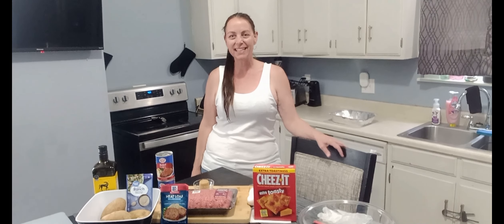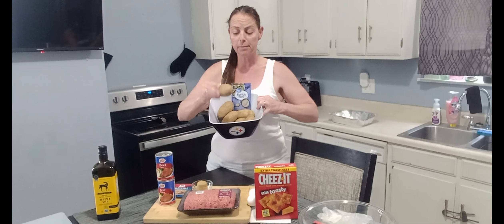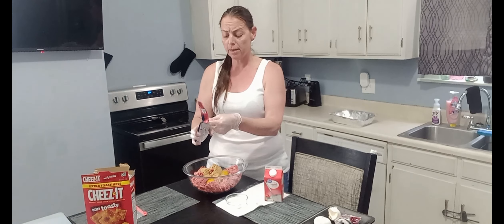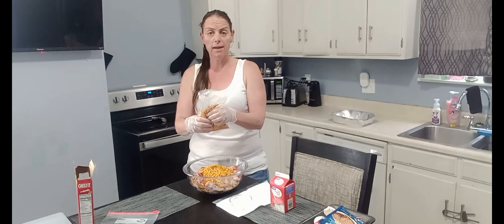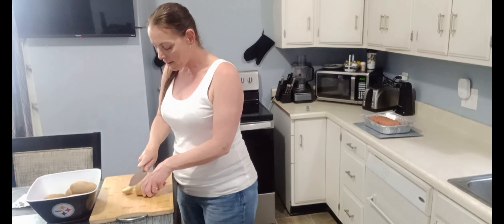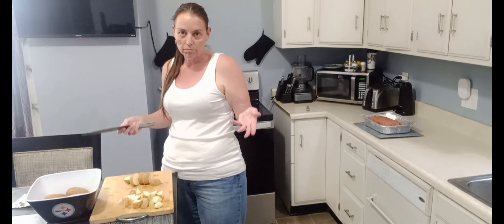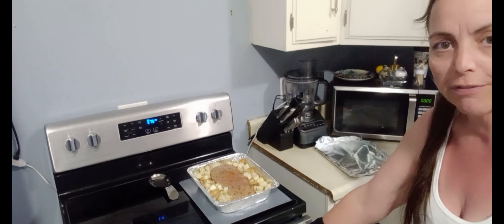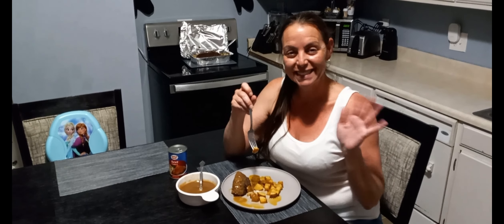My family gonna SMASH this meatloaf with potatoes!! YOURS can too:-) MMMMMMM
Adding brown sugar to meatloaf is total game changer. It helps eggs and other ingredients bind it together very well plus adds a hint of sweetness. Family favorite and I hope you try it and your family likes just as much.

MEATLOAF:
2 lbs ground beef
1 packet meatloaf seasoning
2 eggs
1/4 cup brown sugar
2 cups crumbled cheeze its (any flavor but I used extra toasty)
1/4 cup of milk or cream

Combine all ingredients in mixing bowl. Once mixed well, put in 10x13 baking pan. Form into a loaf.

Potatoes:
Wash, dry and cube 6-7 potatoes
Place in bowl, gallon size freezer bag or a container with lid
Add 1/4 cup oil (I used olive oil)
1 packet of ranch seasoning
Coat all potatoes well
Place in baking pan around meatloaf
Bake with foil for 40 minutes, remove foil and bake additional 45 minutes
**You can bake without foil but will need to watch after 1 hour mark to ensure doesn't burn.
All ovens vary so I increased heat to 400 degrees after removing foil so meat was cooked thoroughly.
This is very filling meal and can be served also with a vegetable of your choice.

If anyone knows the name of the red sauce made with ketchup and brown sugar that a lot of people put on the top of their meatloaf, please share in comments.